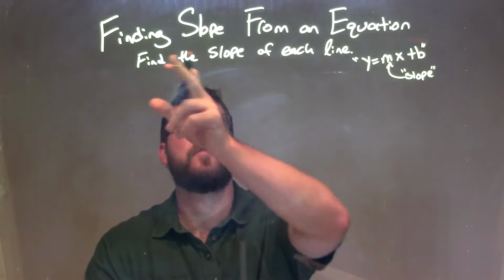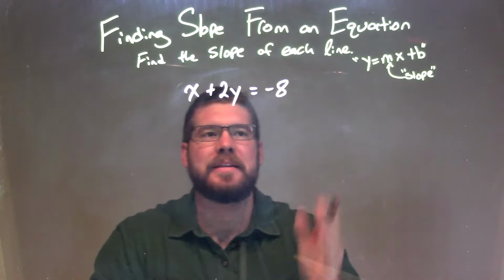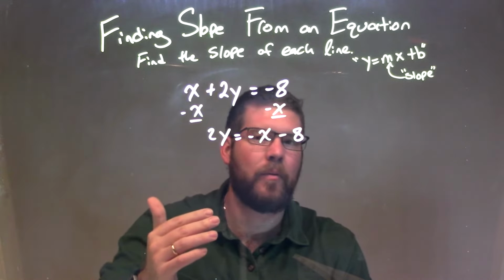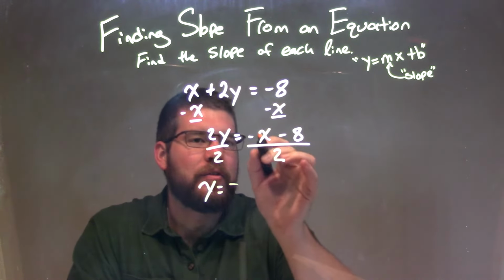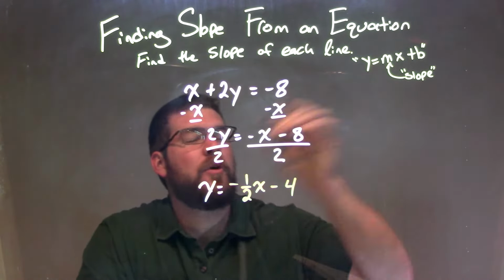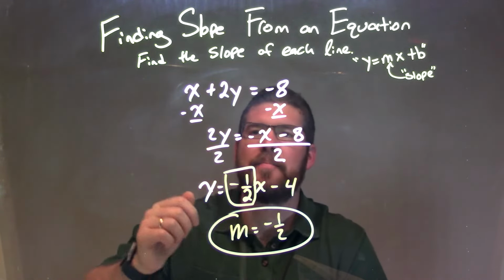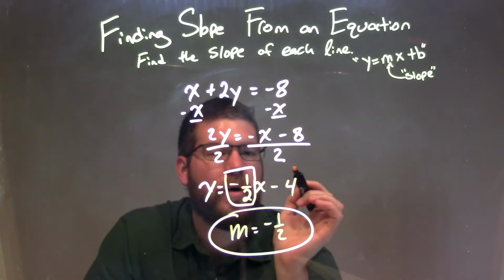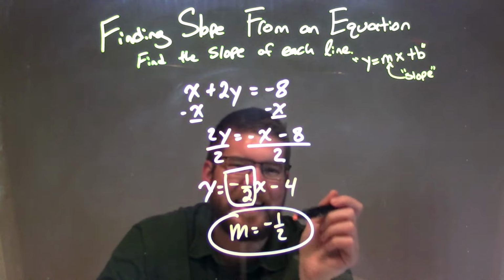Find the slope: x+2y=-8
In this math video lesson I find the slope of the equation x+2y=-8. Being able to determine the slope an equation is an important part of understanding equations and graphs in Algebra.